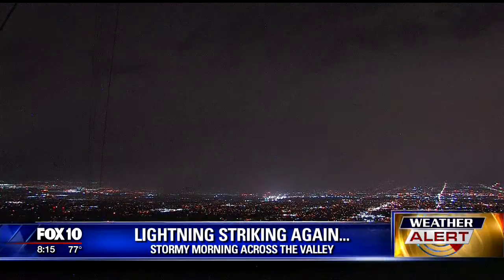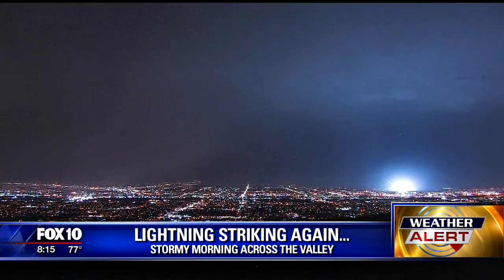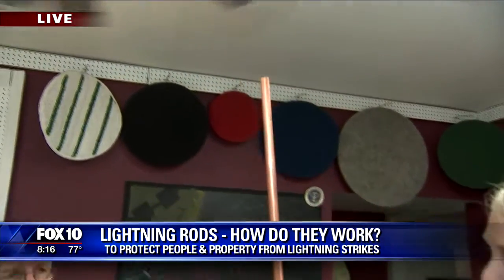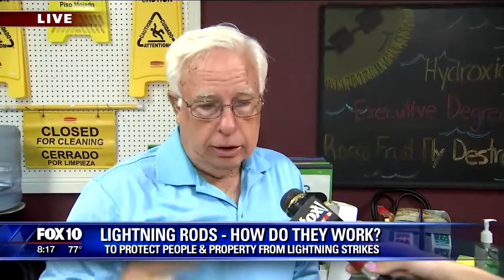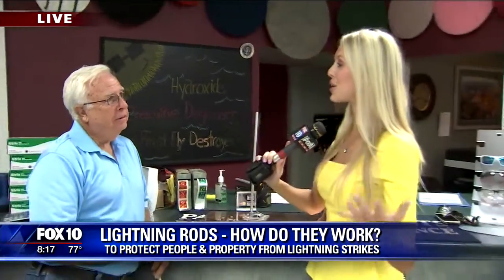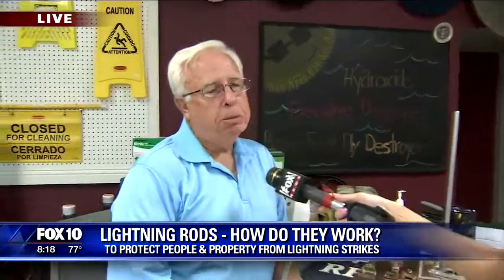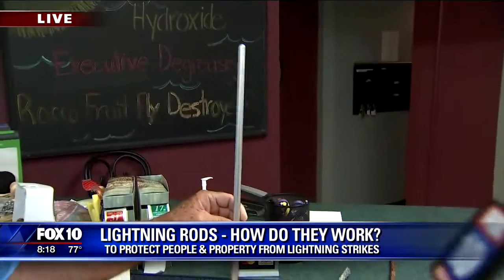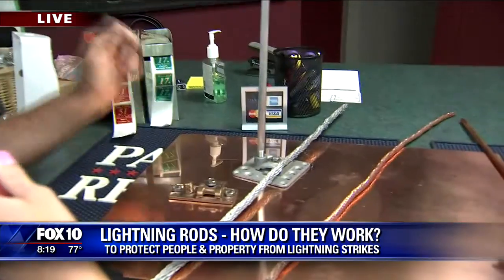Lightning Rods to protect against lightning strikes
Quite the light show this morning as another monsoon storm hit early this morning, Courtney Griffin checks out lightning protection systems to protect your home and electronics